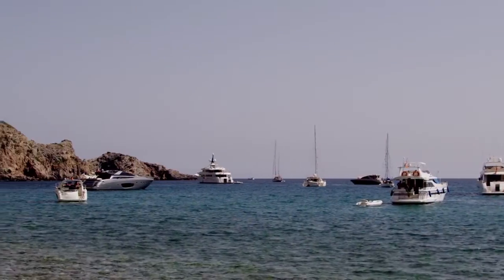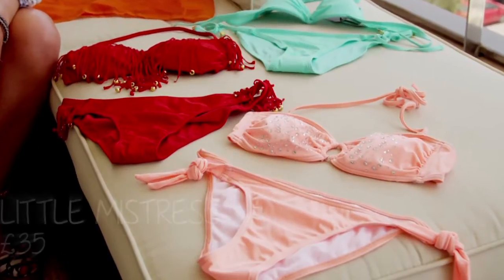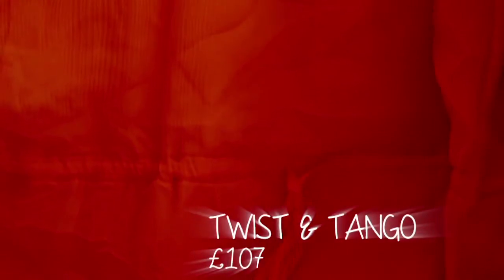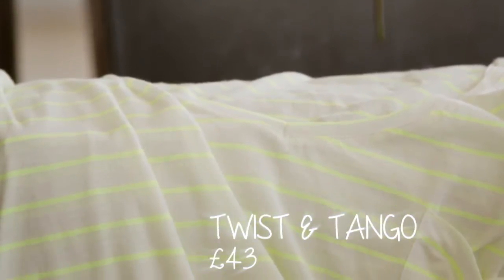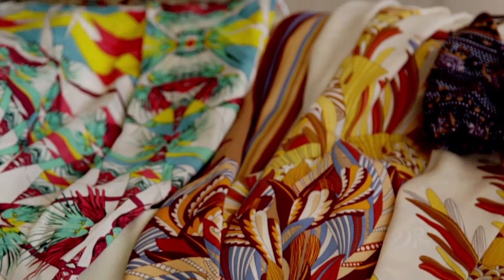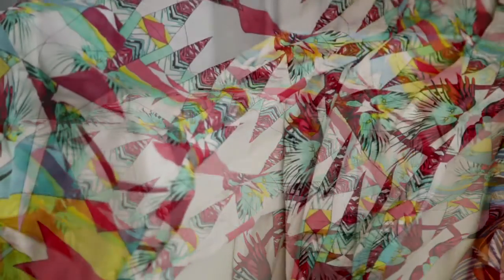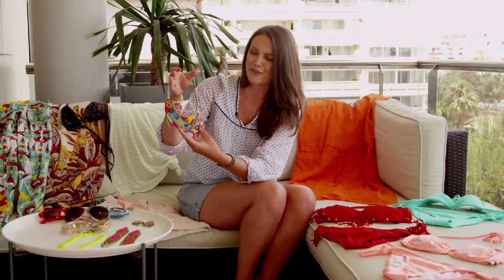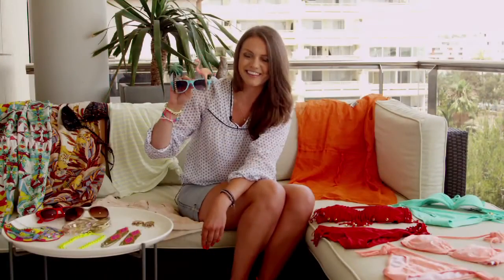Ibiza Swimwear Showcase with Monica Welburn - Clothes Show TV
Summer's finally here! Clothes Show TV's Monica is in Ibiza to check to out the very best swimwear styles.

Keep it right here for all the inspiration you'll ever need for summer fashions this season!

Keep checking back for more fashion news, picks, trends and demonstrations.

Clothes Show TV is brought you by the team behind Clothes Show Live: Book Your Tickets